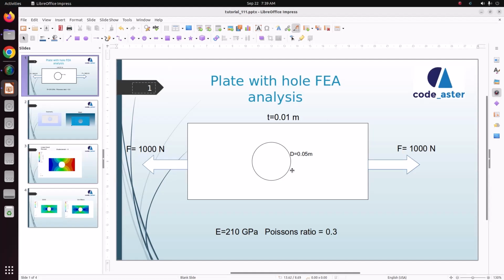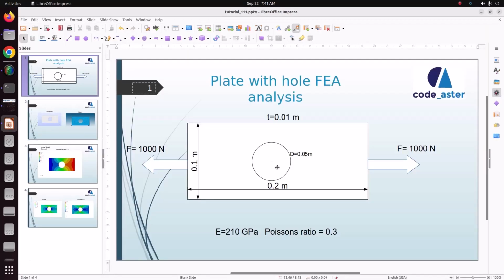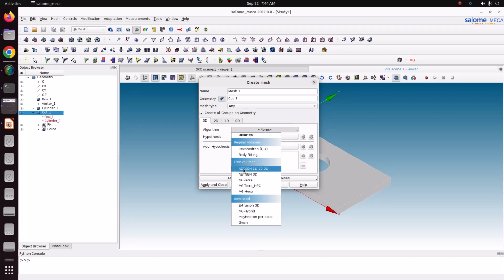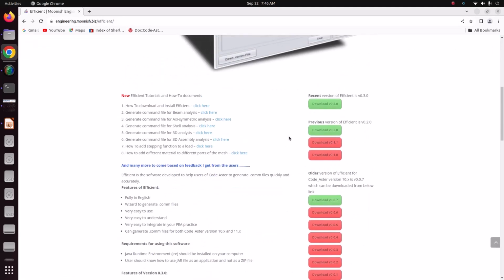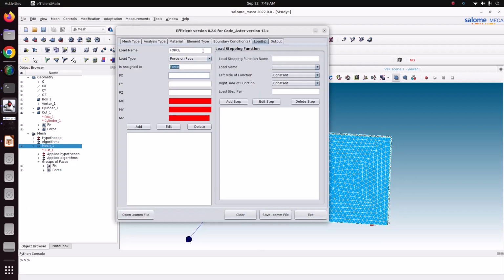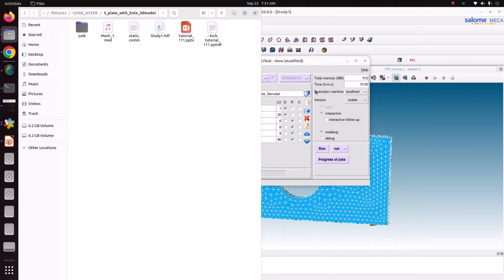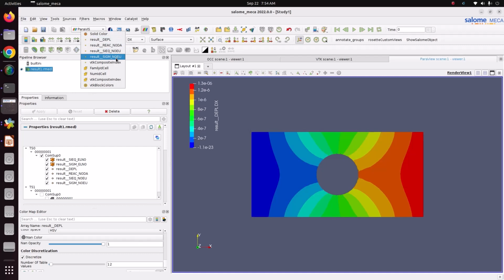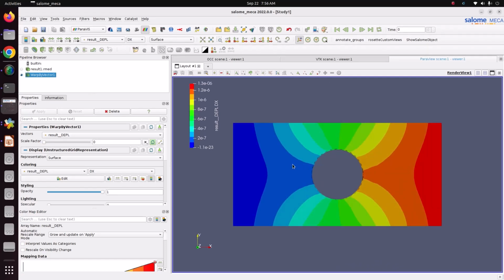Salome meca tutorials for beginners -06| Plate with Hole Stress analysis using Code Aster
Hello Friends,

Salome tutorial
Salome 2023 tutorial for beginners
Salome analysis